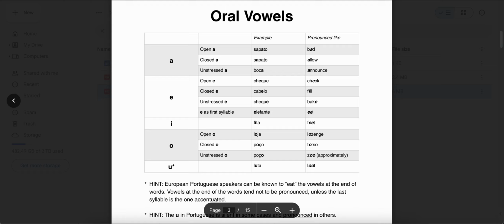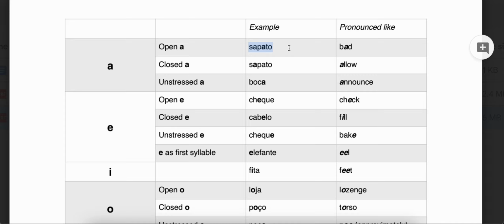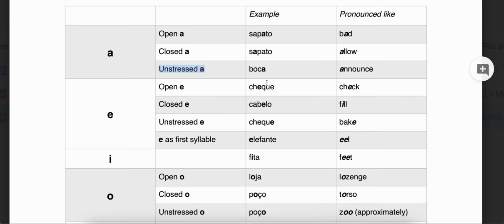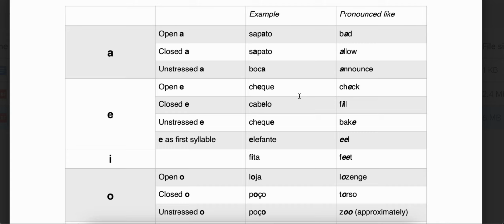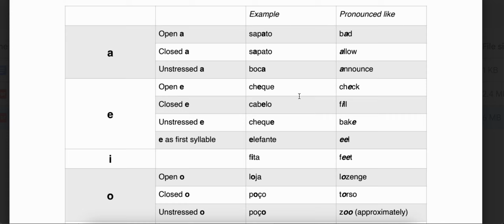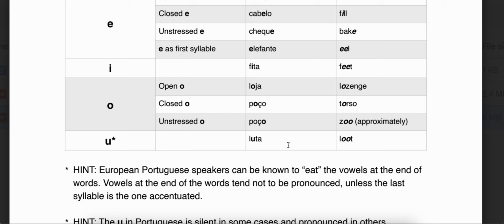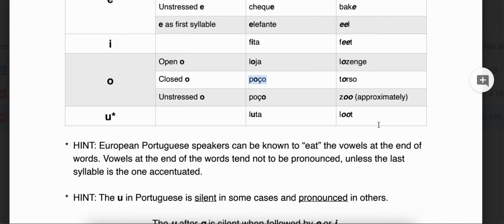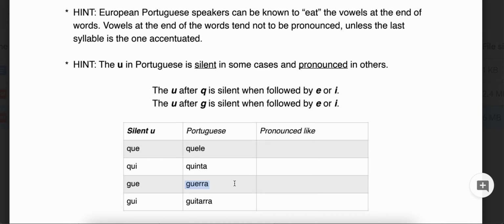Why European Portuguese Sounds Nothing Like Spanish (Or Brazilian) — It's the Vowels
European Portuguese Vowels: Open, Closed & Unstressed Sounds: A, E, I, O, U

Do you want to speak European Portuguese like a native? In this lesson, we break down the 5 essential vowels (a, e, i, o, u) and teach you how to pronounce open, closed, and unstressed vowel sounds correctly every time!

Whether you’re a beginner or intermediate learner, mastering vowel pronunciation is the key to natural, fluent speech.

💡 What You’ll Learn in This Video:

• How to distinguish open vs closed vowels
• How to pronounce unstressed vowels naturally
• Practice exercises you can repeat daily to improve fast

New to European Portuguese? Grab your free starter kit, with worksheets, a confidence guide, and a goal-setting workbook - all free, all downloadable.

Join Conversa Club, an online community for learners of European Portuguese, built around real conversation, real culture, and calm consistency.

👉 ConversaClub.com
👉 Community.ConversaClub.com